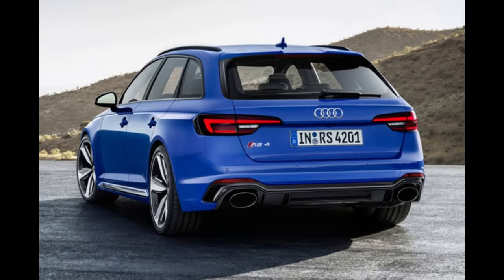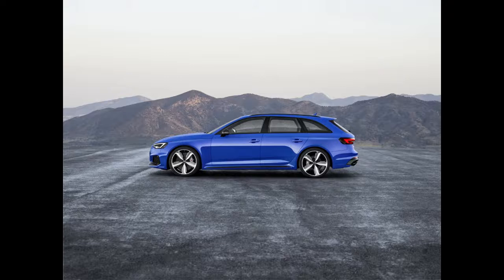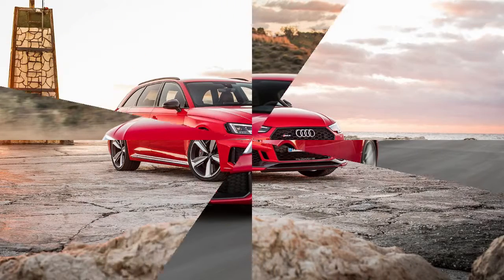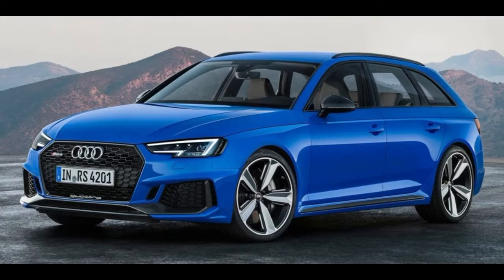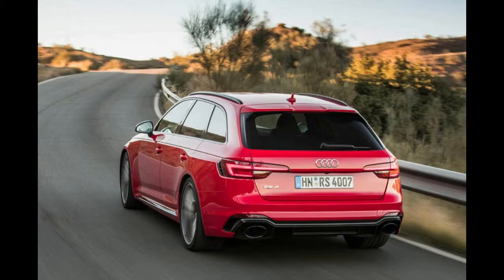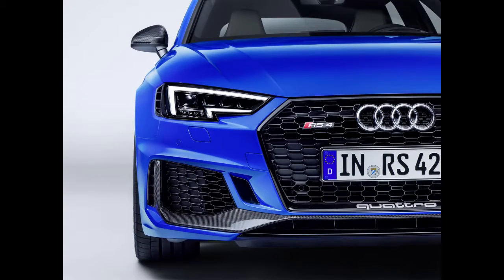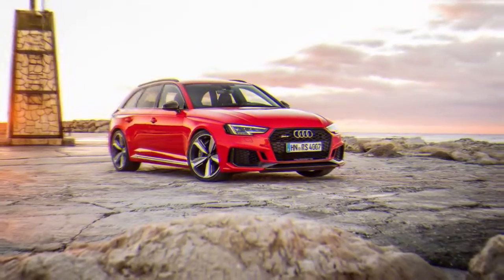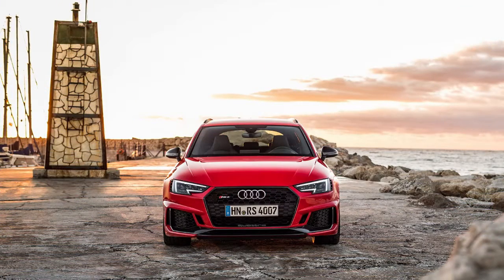Audi RS4 Avant 2018 review - Cars Everywhere